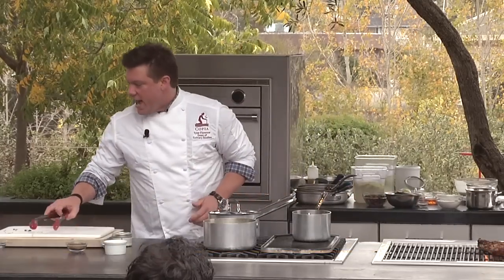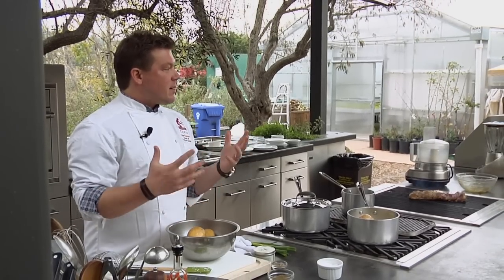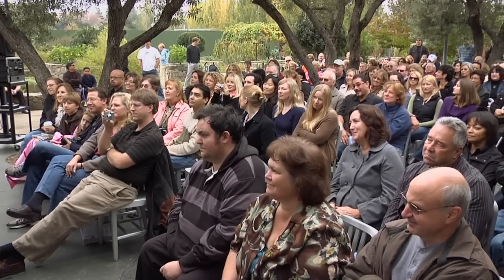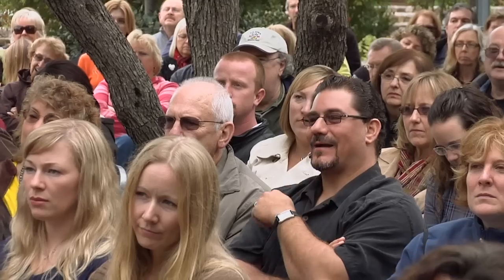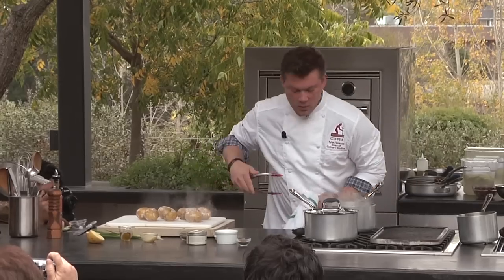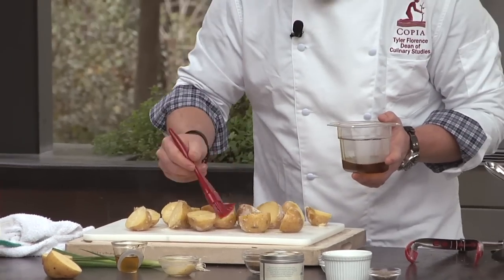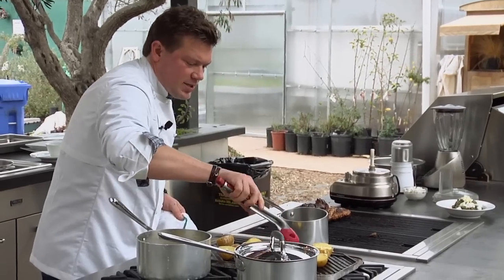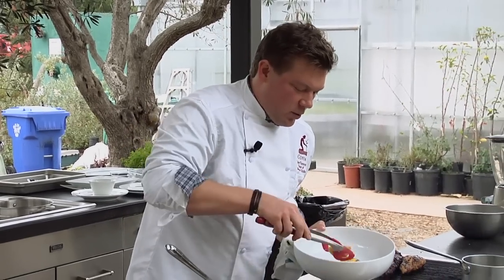Tyler Florence makes Potato Salad LIVE! - HD Version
HD VERSION! Live at COPIA, Tyler Florence shows us how to make his special version of Potato Salad.  Edited by Jonathan Cox.  Music by Jonathan Cox.